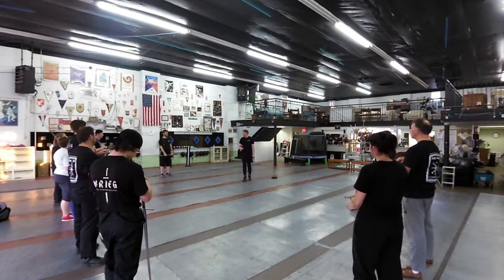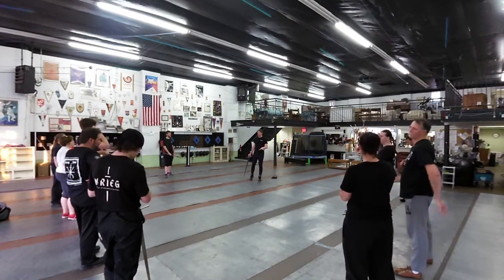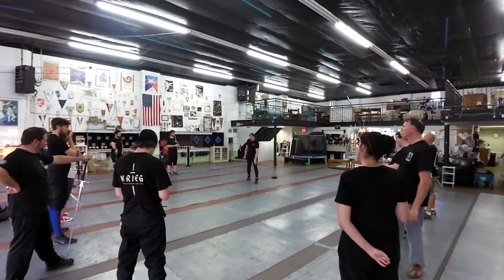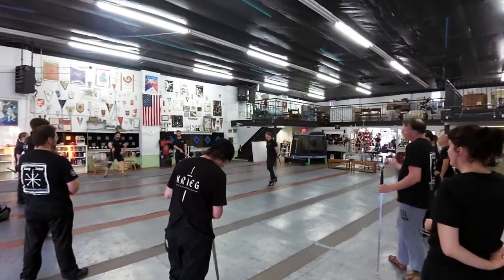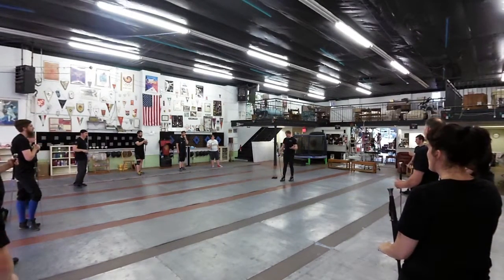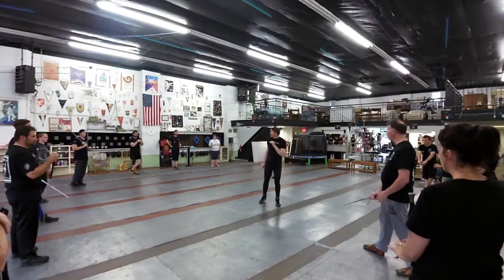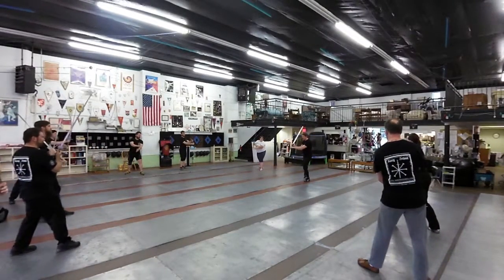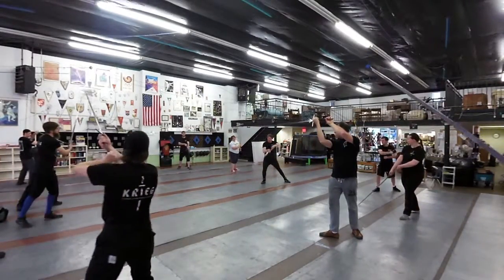English Longsword Seminar 1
We were trying around a new camera, and sadly the audio isn't as good as we'd like.